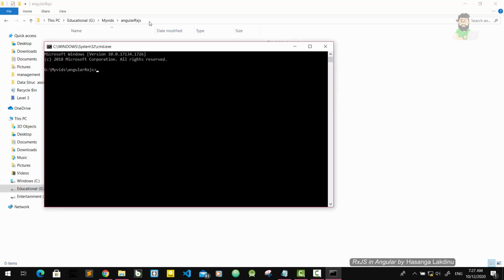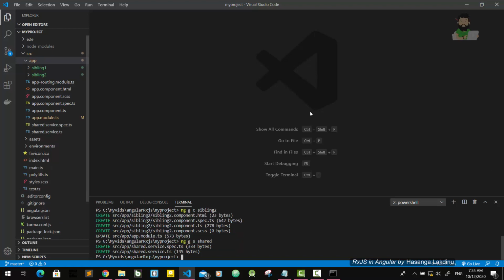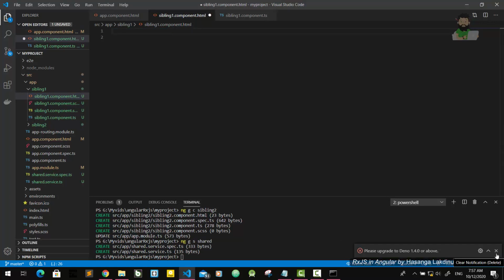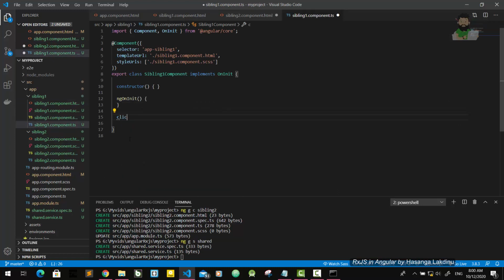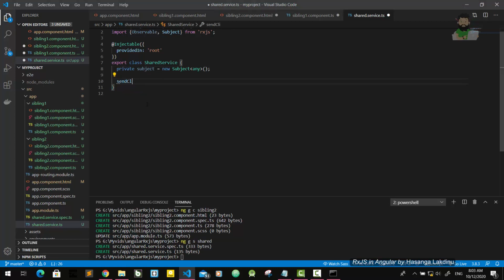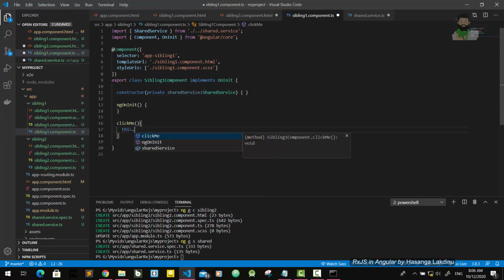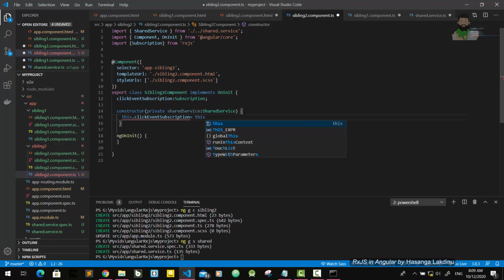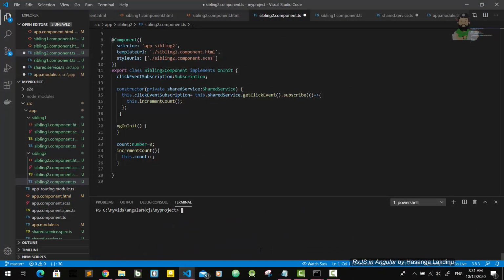How to call a function in another component(Angular) Using RxJS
in this video we are going to see How to call a function resides in another component(Angular) Using RxJS.
we are going to use RxJS Subject for this.